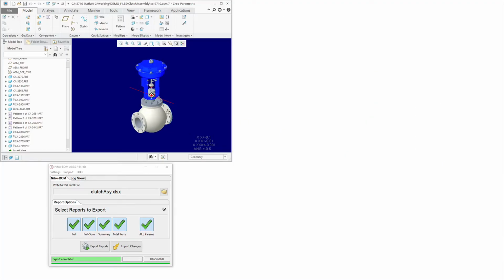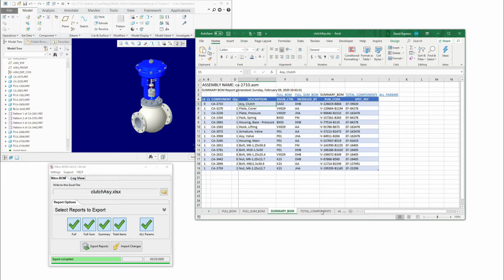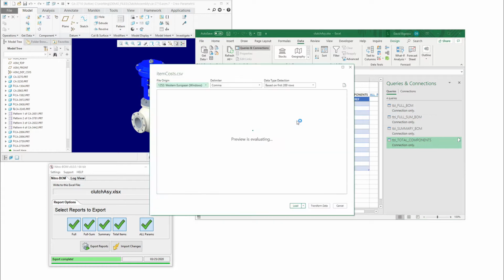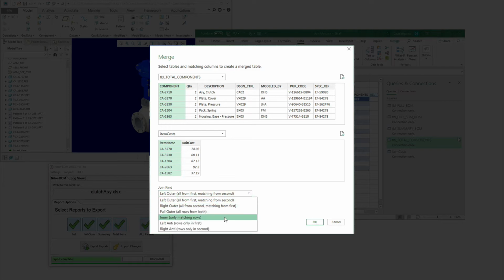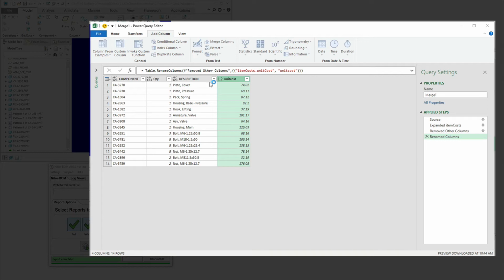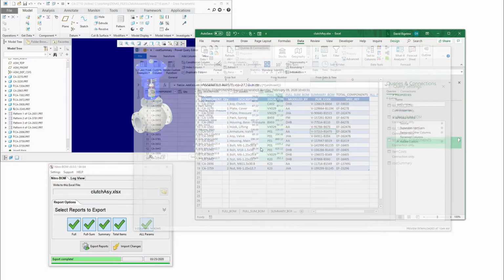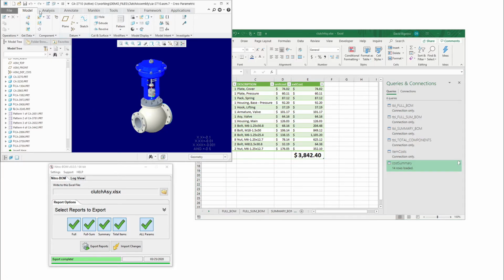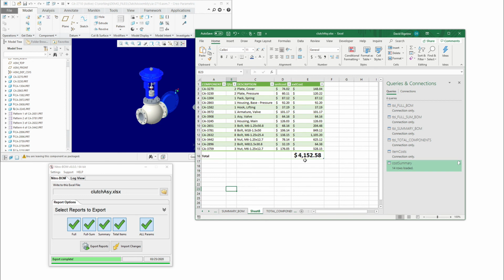Creo Assembly Cost Summaries w/ Excel Power Query (promo)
How to use Nitro-BOM to automatically compute Creo Parametric Assembly Cost Summaries by combining external ERP/MRP cost data using Excel Power Query.

Highlights:
- automatically extracting Creo Parametric Assembly BOM to Excel Tables
- importing external data connections
- merging data with Power Query
- customizing cost summary report
- formatting cost summary report
- automatically cost summary after new BOM exports!